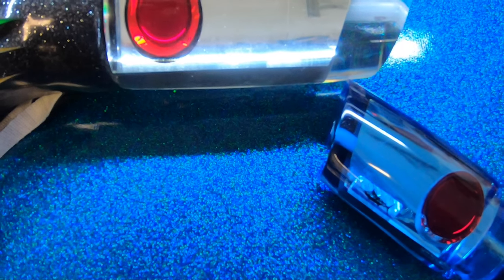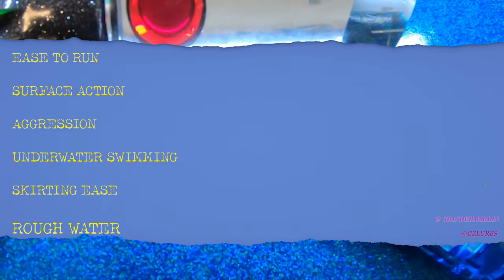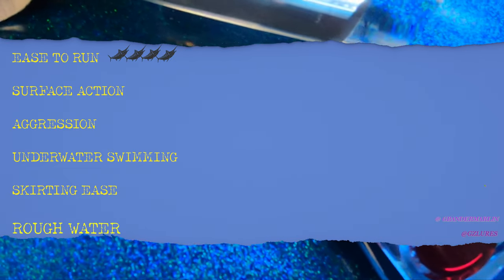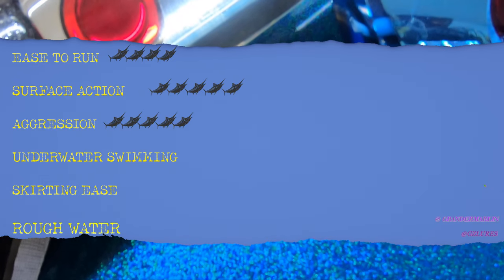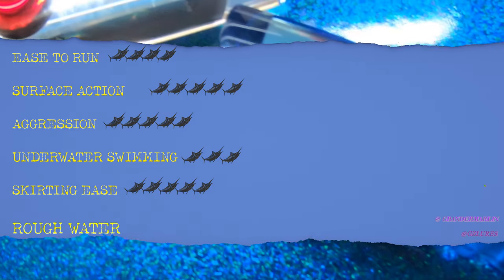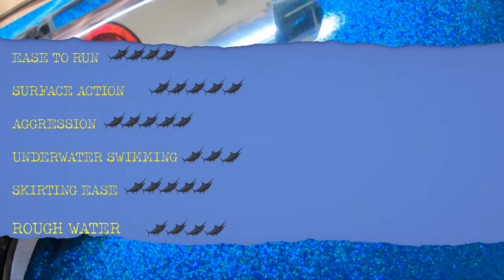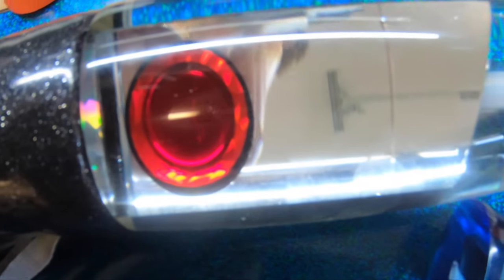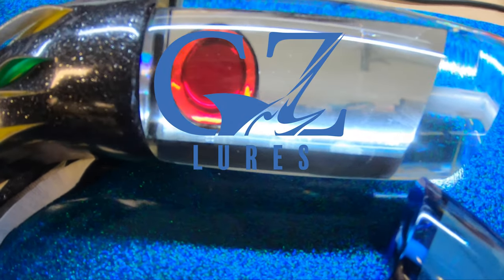ALOHA LURES Smash Bait Ratings with Captain Chris Donato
This is a supplement to our previously released Aloha Lures Smash Bait Review video.

Category Ratings Summary (X Out of 6 Marlin)
Ease to Run: 4/6
Surface Action: 5/6
Aggression: 5/6
Underwater Swimming: 3/6
Skirting Ease: 5/6
Rough Water: 4/6

In this video, Capt. Chris Donato of Grander Marlin Sportfishing & GZ Lures gives his own personal ratings of the Aloha Lures Smash Bait in a variety of categories including ease of skirting, rough water rating, ease to run, aggressiveness, surface action, and underwater swimming performance.

Our goal with this new rating system is to provide more information as to the proper application and expectations of each shape we review rather than just a scale of how much we recommend each lure, and in this case a rating of the Smash Bait shape with Chris's personal ratings based on his experiences with this lure. We hope that this better helps you all understand the differences between each lure shape and what they were designed to do. The rating system is also meant to help you decide when to include each lure in your spread based off the application they perform best in as well as help define the expectations of each lure if you're unfamiliar with the shape.

You can order these lures at the link below on our online shop, where we have some GZ Exclusive Limited Edition shell versions as well as other gorgeous mirrored baits. We offer them skirted or un-skirted and can customize them to your liking. We offer many other Aloha shapes as well, so make sure to check them all out.